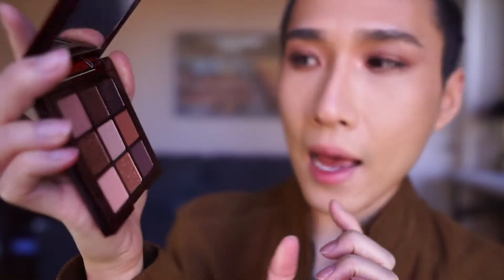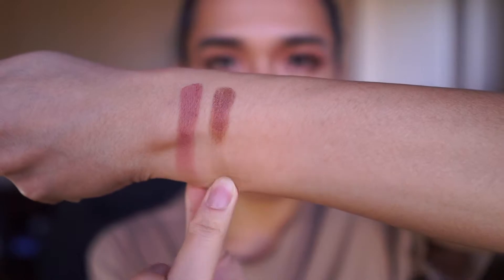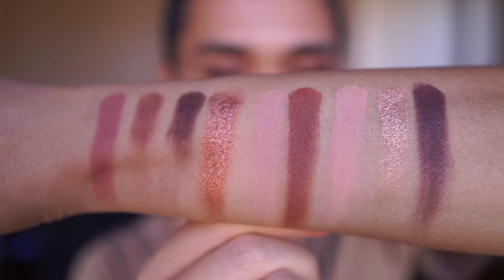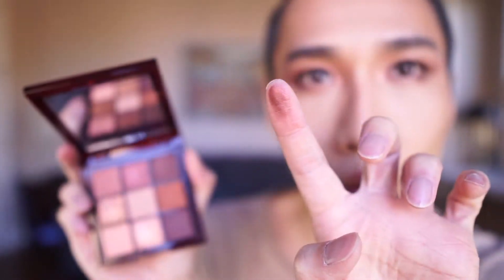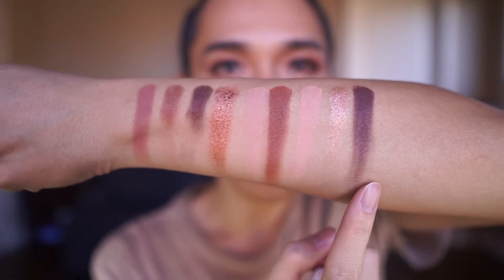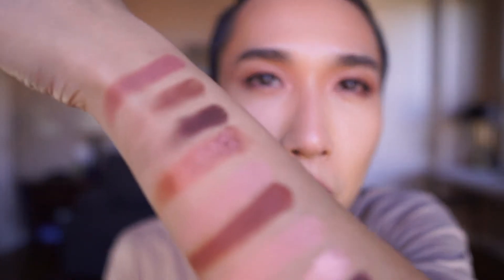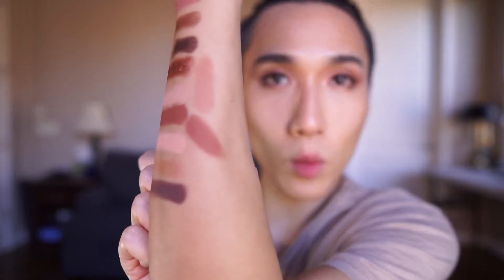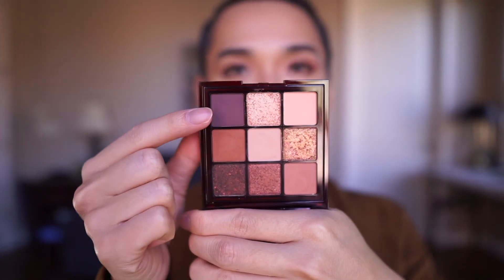HUDA BEAUTY CHOCOLATE BROWN OBSESSIONS ON MEDIUM OLIVE SKIN EYESHADOW PALETTE REVIEW & SWATCHES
Product Mentioned:
"Brown never looked so good! With divine swirls of toffee, caramel, and chocolate, Brown Obsessions features velvety-smooth powders, intense metallics, buttery marble-cream shimmers, and an irresistible new pearl-flake texture. They’ll take you from daytime soft and sweet to after-dark rich and smoky."

0:00 Information
4:58 Swatches
6:02 Demo
9:05 Colourpop Wild Child
12:36 Final Thoughts